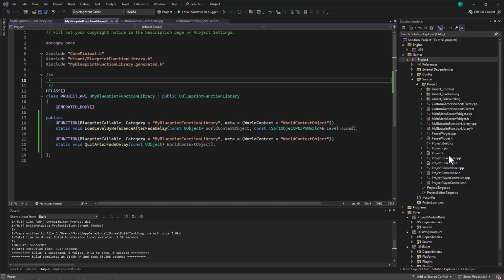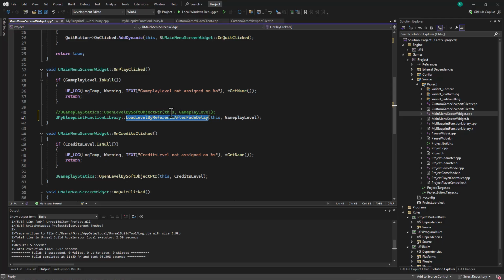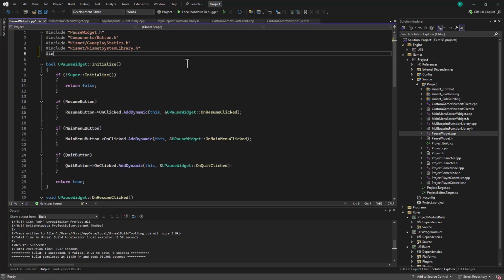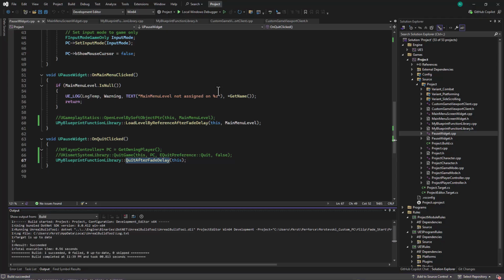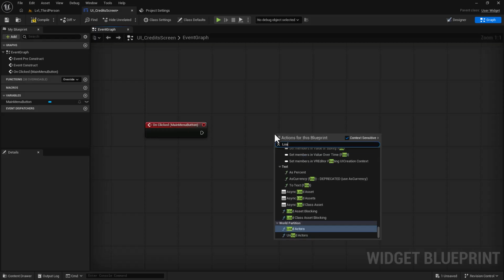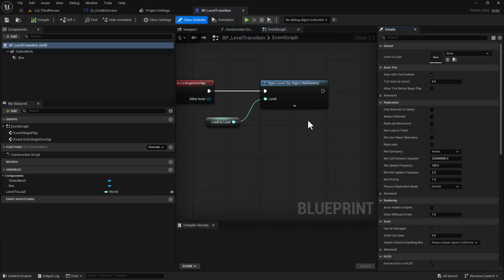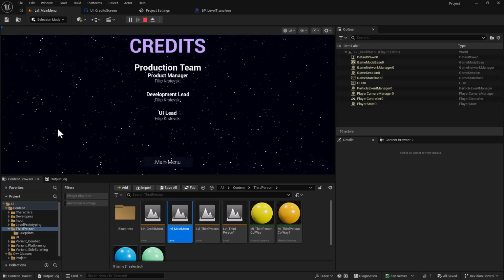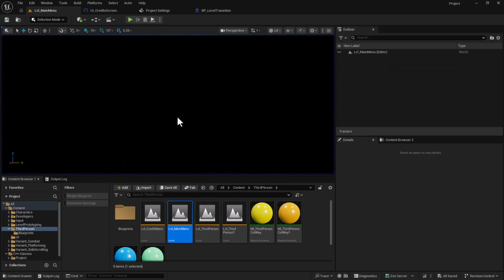Putting It Together - Global Screen Fade in and out with C++ (Part 4)